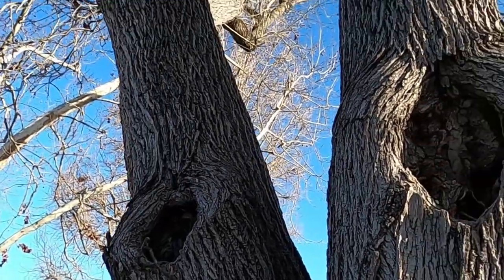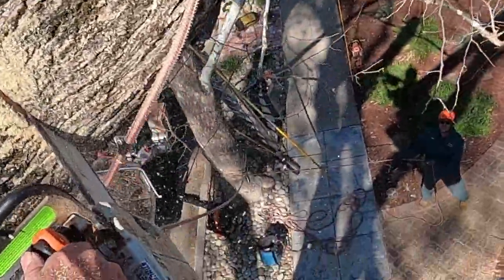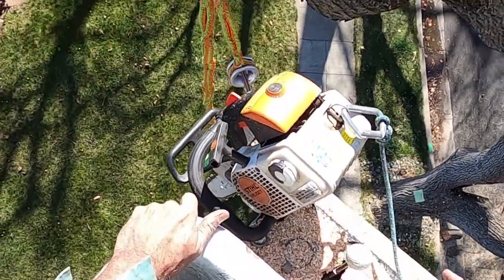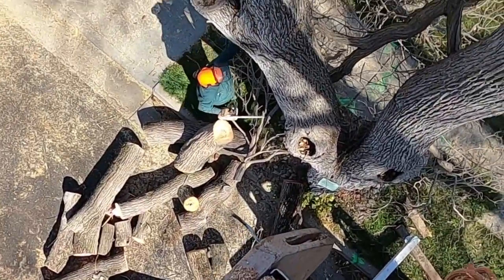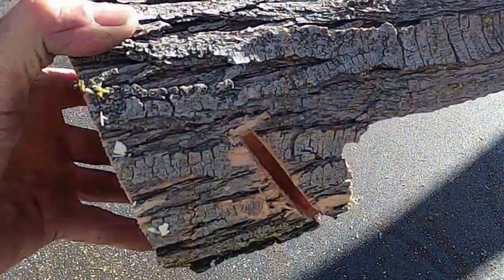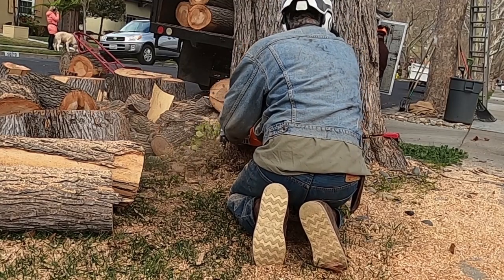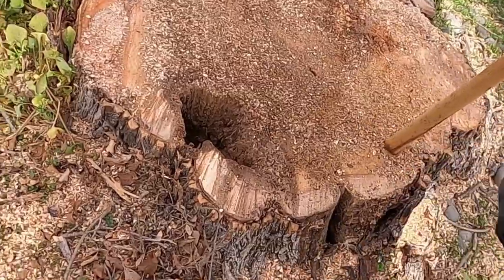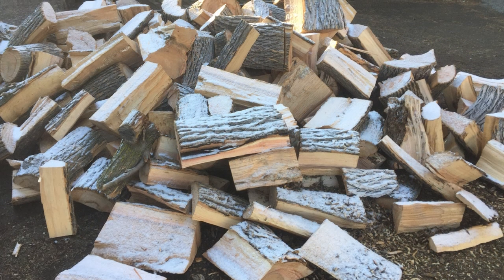A REAL PAIN IN THE ASH JOB!!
Planted in 1938, this old tree was one of the first Modesto Ash trees planted in San Jose. Sadly, it became rotten and needs to come down.